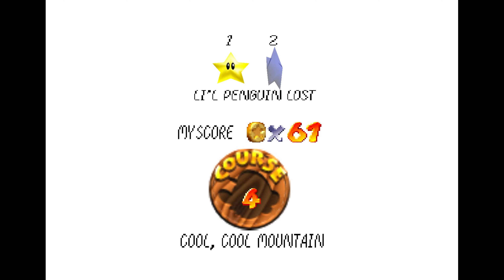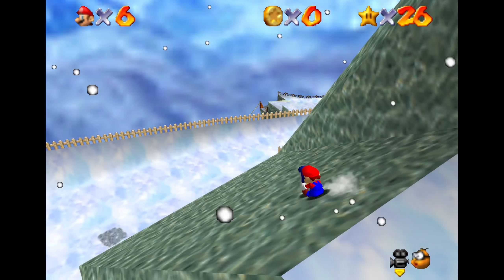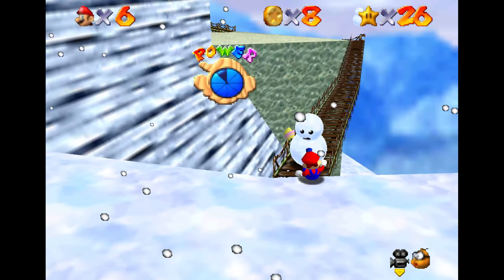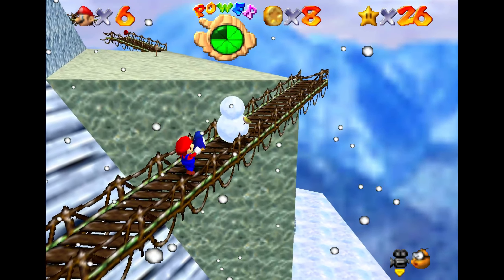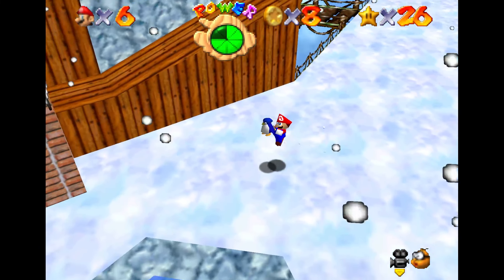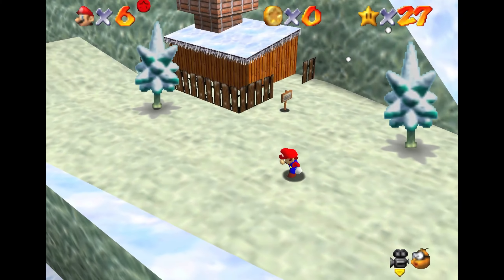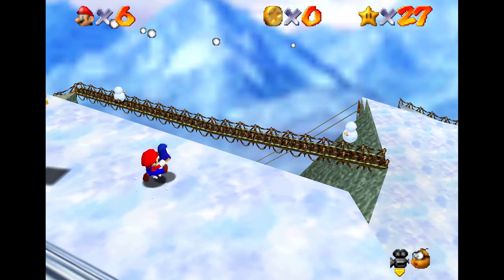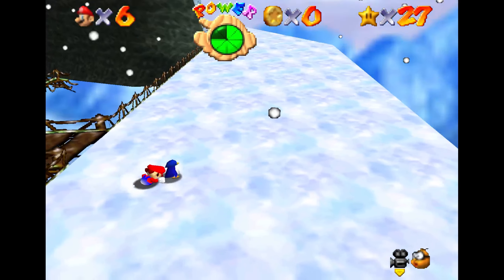Li'l Penguin Lost - Super Mario 64 Complete Star Guide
In this video we'll be taking a look at the star 'Li'l Penguin Lost' and at